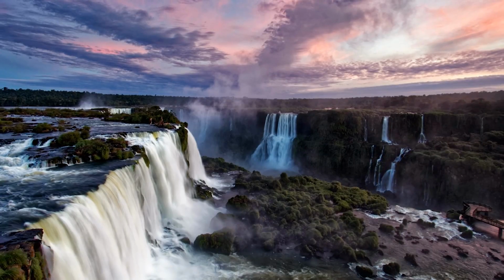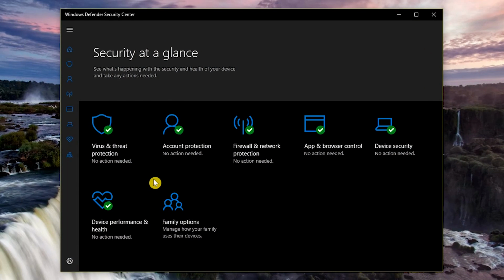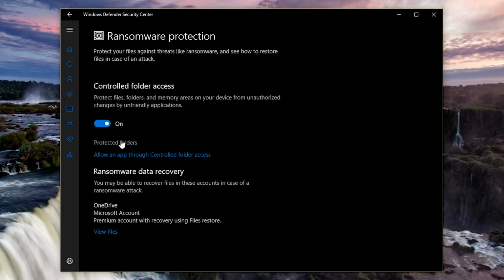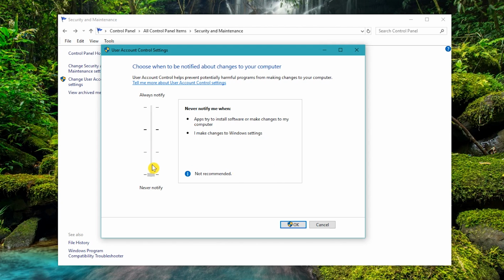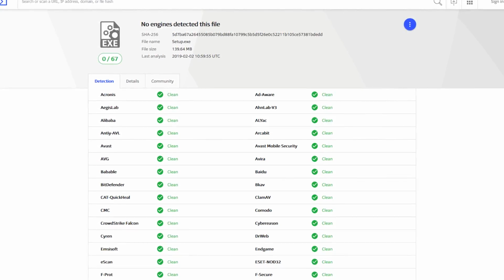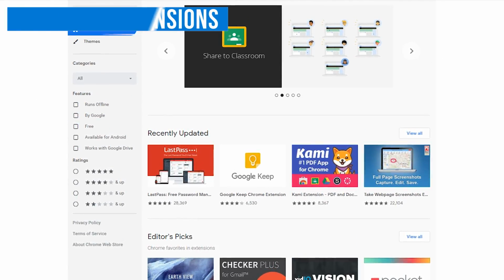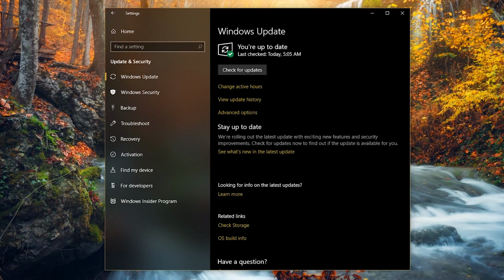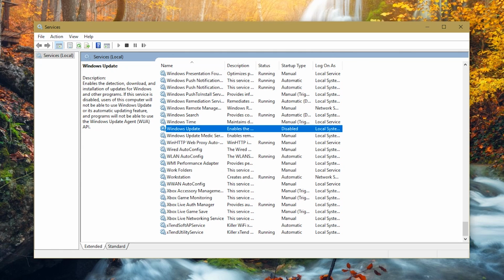How to Safely Use Windows 10 Without 3rd-Party Antivirus Software!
There’s been debate over the last few years whether 3rd party antivirus software is actually needed with Windows 10. The marketing from these software makers will try to convince you that you need their software to stay protected. I will show you the various ways that you can stay safe on Windows 10 without using their antivirus software.

0:26 Windows Defender
1:57 Controlled Folder Access
2:52 Security & Maintenance
3:42 Trusted Software
4:29 Uninstall Programs
4:55 Suspicious Websites
5:25 Online Forms
5:46 Browser Extensions
6:07 Windows Update
7:07 Turn Off Windows Update